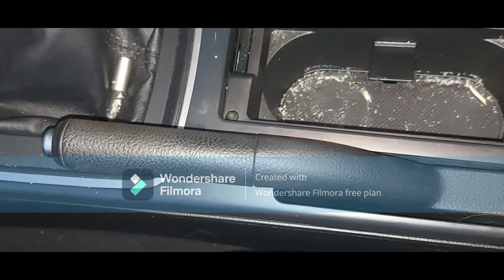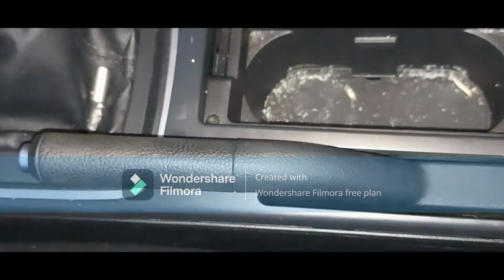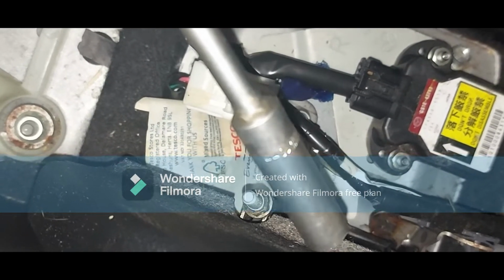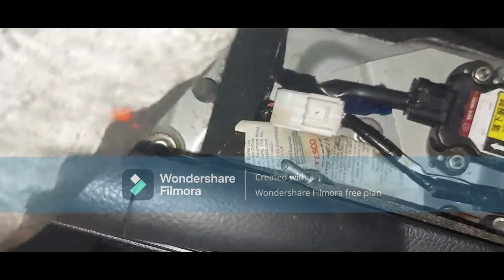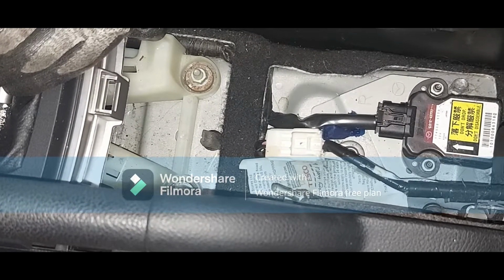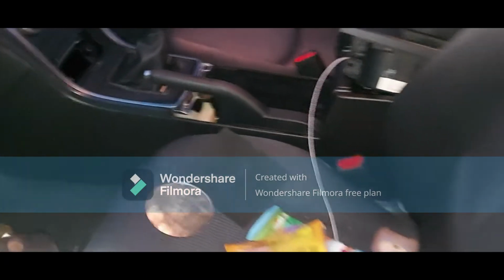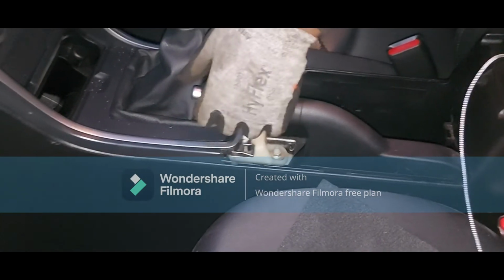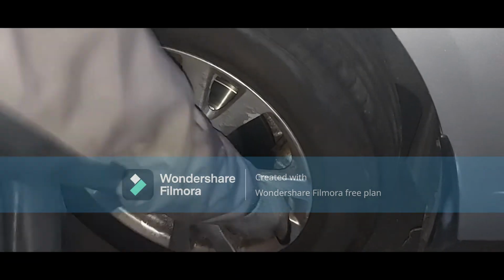Mazda 6 Handbrake Adjustment - HOW TO FIX YOUR HAND BRAKE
Jamroz Electronics Solutions

In this video we show you where to find the hand brake adjuster.